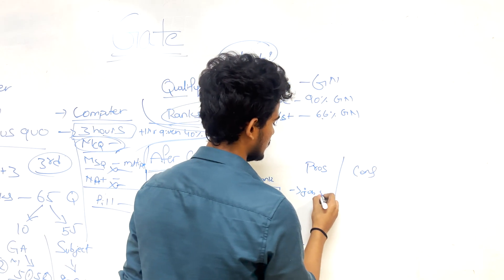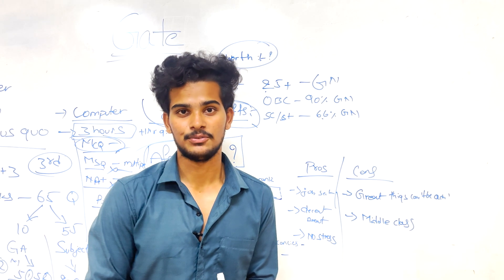All about Gate Exam (Eligibility/cut off/ negative marking ) | Reality of PSU's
Hello Everyone in this video i am going to share everything about Gate Exam (Eligibility/Qualify Marks / Negative marking / Cut offs ) and also i will share weather gate is worthy or not . Is it better to apply for psu jobs and many more things in the video .
 Is gate worth it ?
These are the links to know the information about gate 👇
Links :

psu”s

Hope you liked the Presentation !